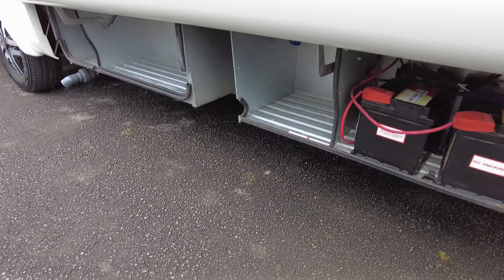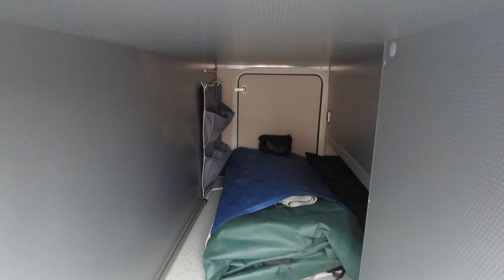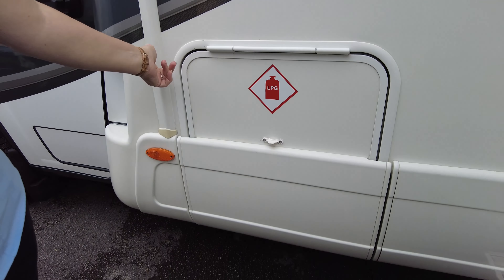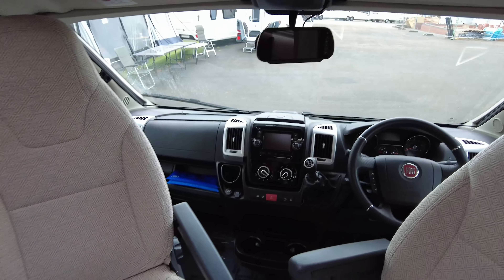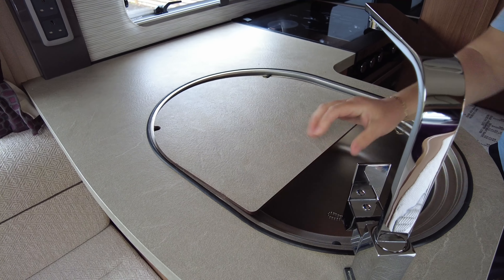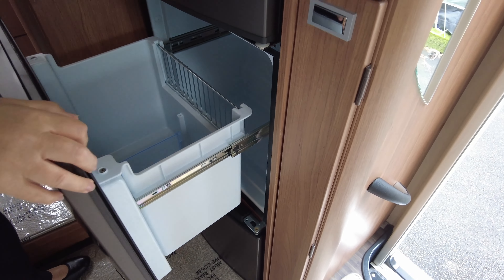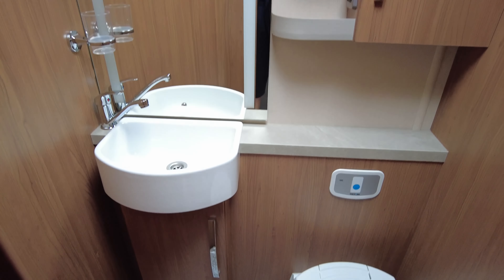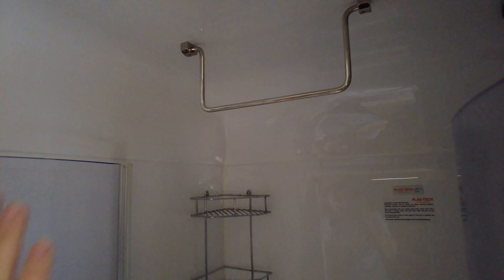AUTO-TRAIL FRONTIER DELAWARE - NOW SOLD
£68,995 AUTO-TRAIL FRONTIER DELAWARE
Here we have a great pre-owned Auto-Trail Frontier Delaware that is built on a Fiat Ducato 2.3 litre 150 bhp engine linked to a 6-speed manual transmission. This is in excellent condition and is a 4 berth with 4 belts and with SATELLITE NAVIGATION, REVERSE CAMERA, CRUISE CONTROL, CAB AIR-CONDITIONING, TWIN AIRBAGS, CAB BLINDS and a TELEVISION is sited above the cab. As well as the excellent Truma system for your heating and water there is a Truma Habitation Air-conditioning unit making this a motorhome to take you comfortably right through the year touring. This layout features a comfortable lounge space and with the swivel cabin seats allows four to sit here to relax and dine and this area can also be made up into a double guest bed. To the rear there is a bedroom with island bed and an adjoining full width washroom with separate enclosed shower. The fully fitted kitchen sits to the centre. There is great storage on board and also with the benefit of a large garage. Externally this Auto-Trail Frontier Delaware has THULE AWNING, REVERSE CAMERA, GARAGE ACCESS, TOW BAR, SPARE WHEEL.
Get in touch with our expert Sales Team for further information of this Auto-Trail Frontier Delaware.